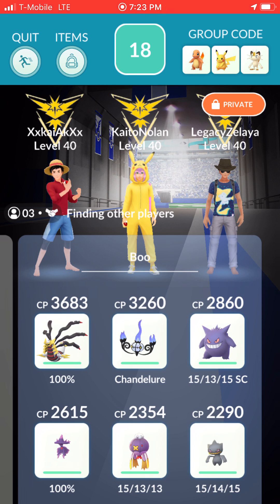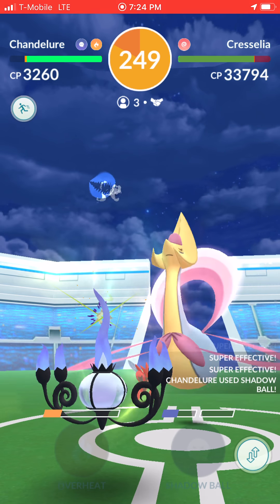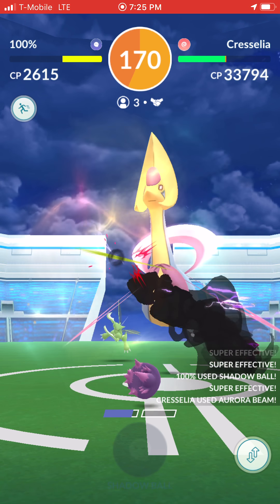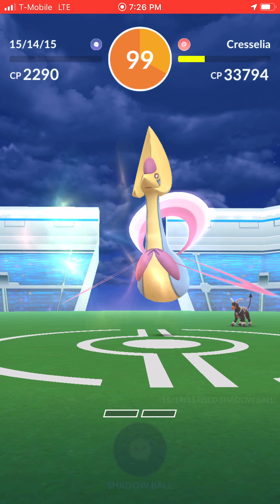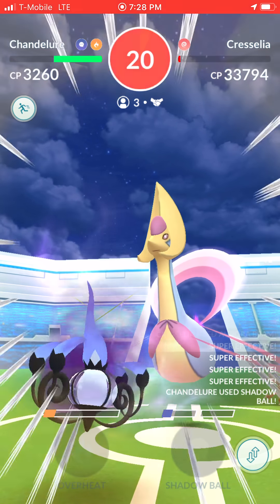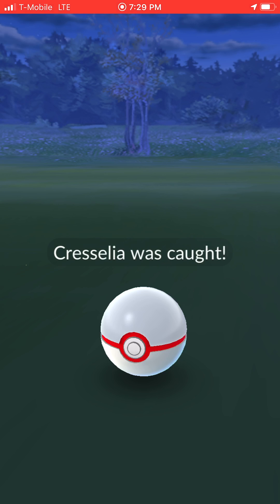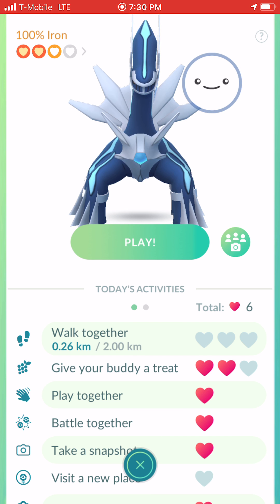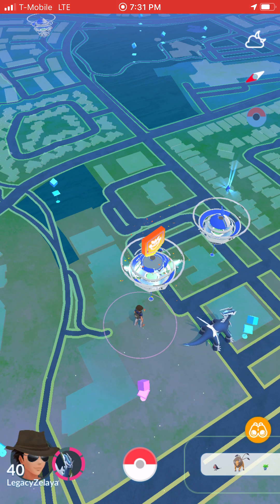Cresselia trio with 18 different Pokémon no weather boost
Moveset: psycho cut/aurora beam
Weather: partly cloudy boosts nothing here
Best friend boost

Cresselia is back in raids unfortunately a duo isn’t possible without foggy weather
We decided to try something different this time with our 18 unique we each took a different type ghost dark and bug and used 6 of that type

Check out kaitos and KaiAK channel for more raid videos and behind the scenes content